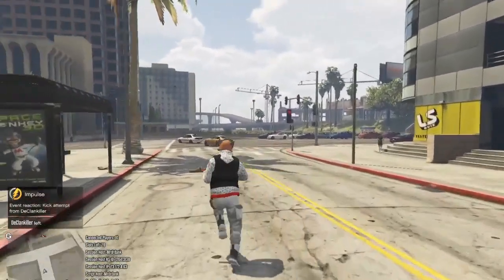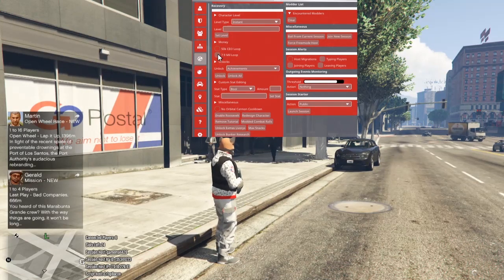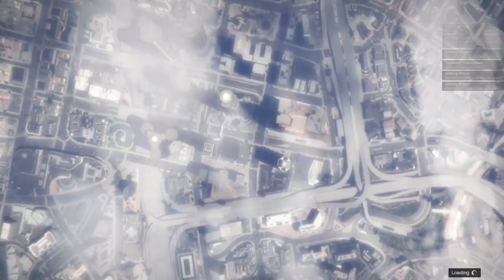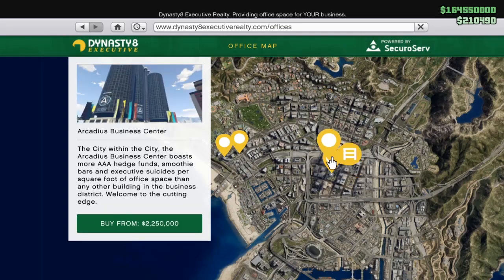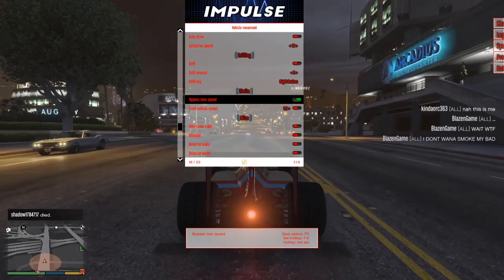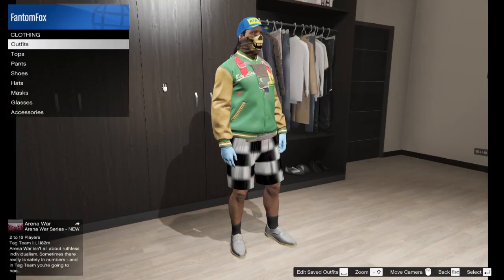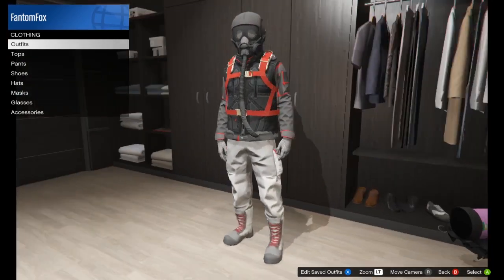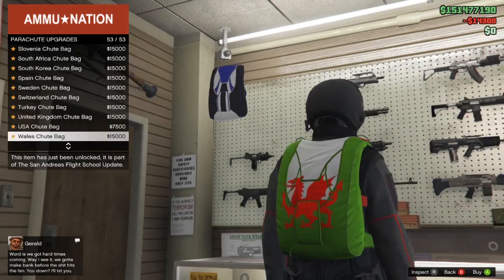HOW TO SAVE IMPULSE OUFITS IN GAME!+Luna Recovery status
Today I will be showing you how to put Modded outfits from impulse and other menus in game and use them without your menu  its super easy and doesn't take any skill and can be done in minutes! I will also be showing you a bit of luna and what I think of it so far as a menu as well as its recovery and how to avoid bans and show you simple ways of getting around issues and showing you shortcuts that make life as a Modder easier. Thank you for all the support we are getting closer and closer to 400 subscribers and I just want to say thank you to those that keep up with my videos and subscribe

Fantom...